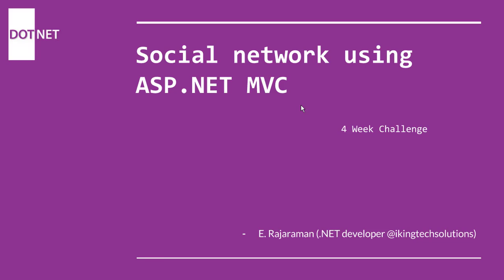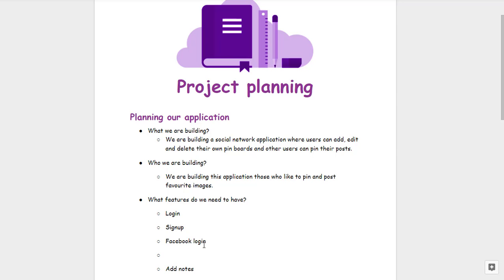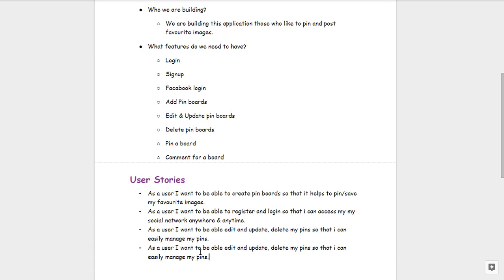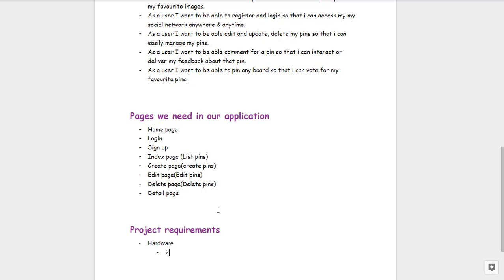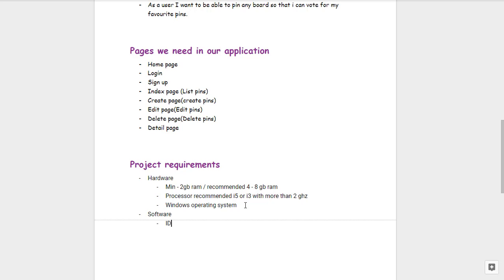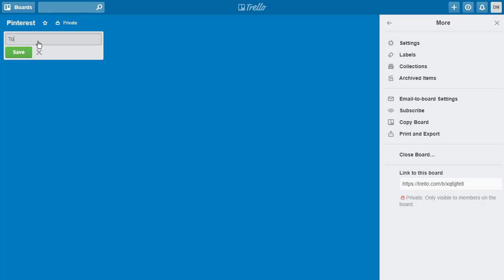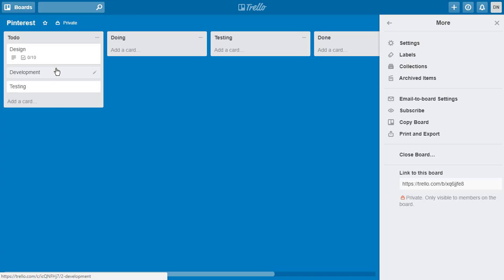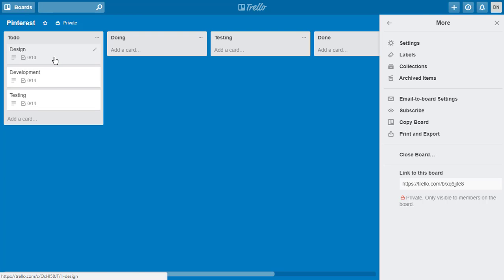Social network using ASP.NET MVC (part - 1)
Week 2 of my 4 Web Apps in 4 Weeks.

Asp.net model view controller
Its real important for every developers to follow software principles as follow -
1. Planning & requirement analysis
2. Task management & designing our modules
3. Developing ( ASP.NET MVC 5)
4. Testing (Manual testing)

This video covers  some stuffs:
1. How to plan & analyse requirements for the project ?
2. Managing tasks using trello

Hope you guys will enjoy and learn how to build an application in proper way.